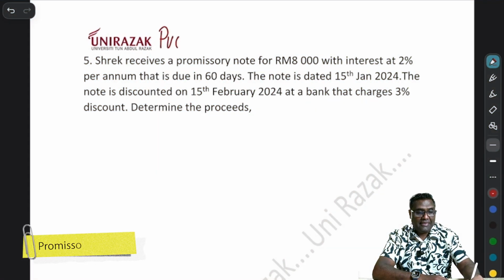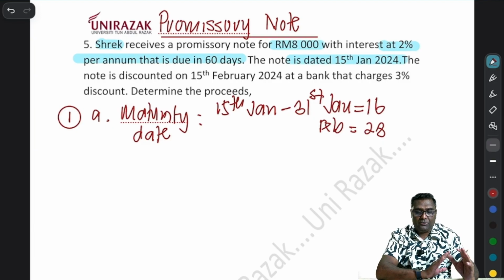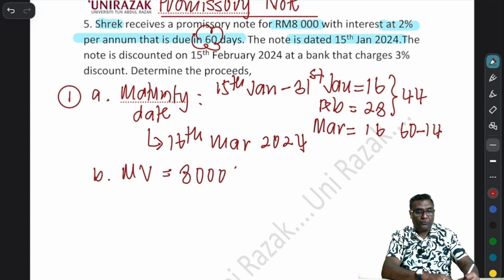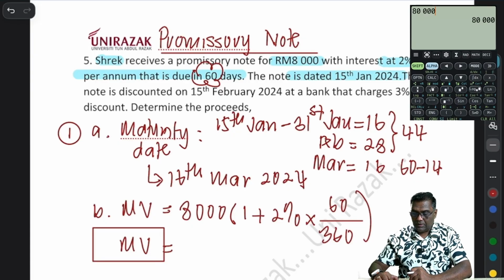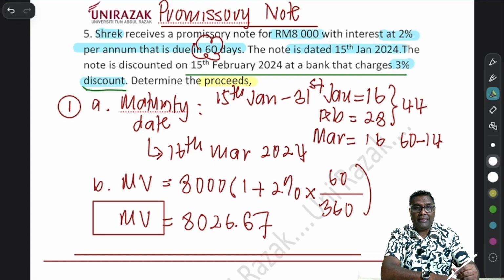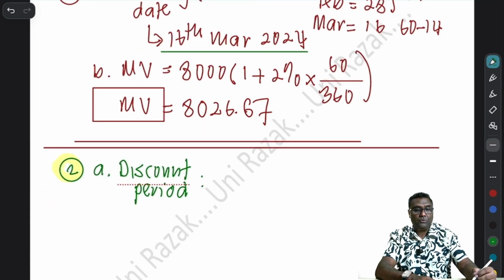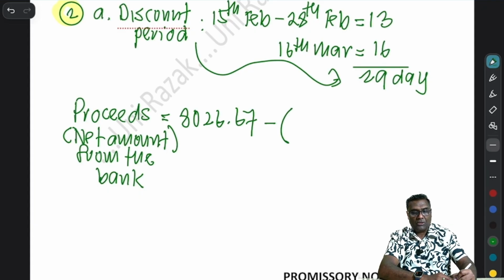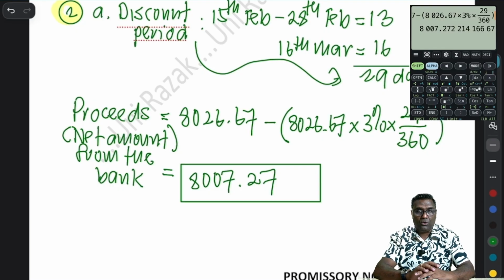Unit 6.2 Business Mathematics | Promissory Notes